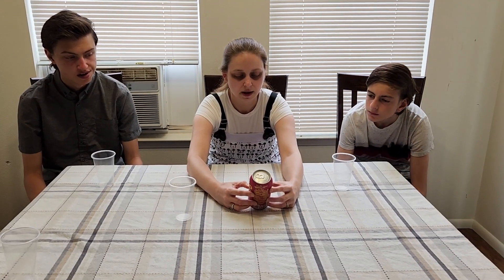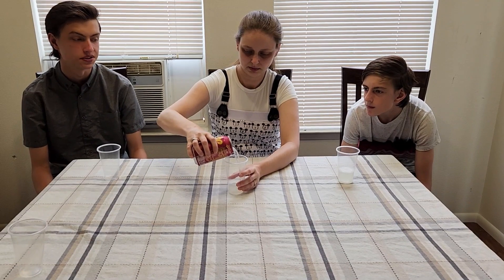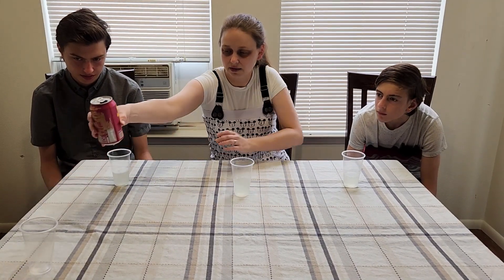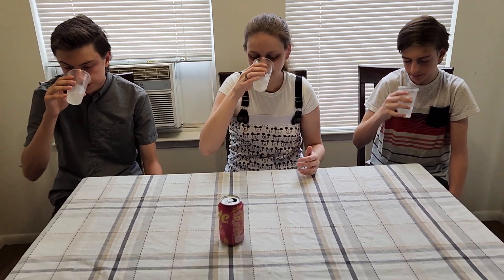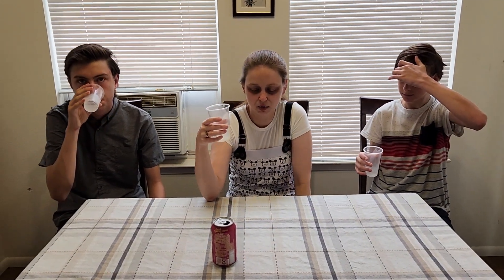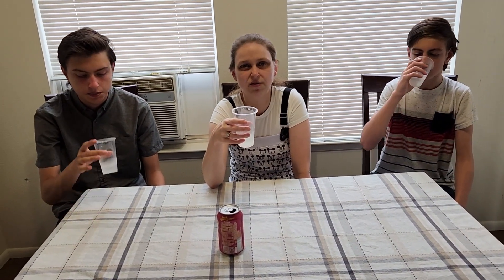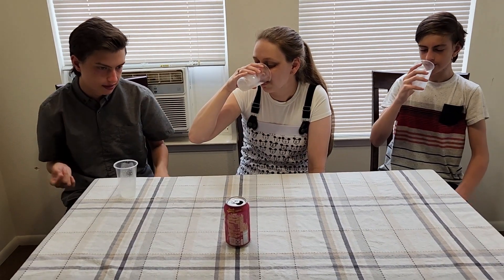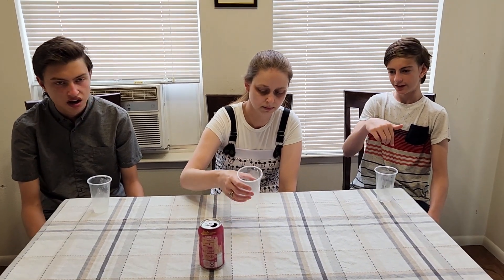Sprite Lymonade Legacy Taste Test & Review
Just a splash makes all the difference. Sprite + Lemonade. Lemon-Lime, Strawberry, and Lemonade